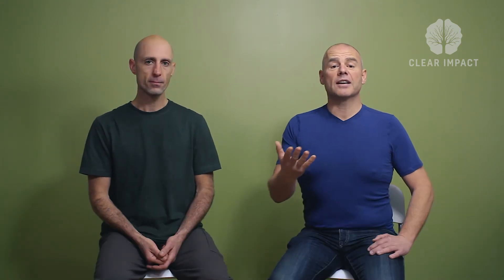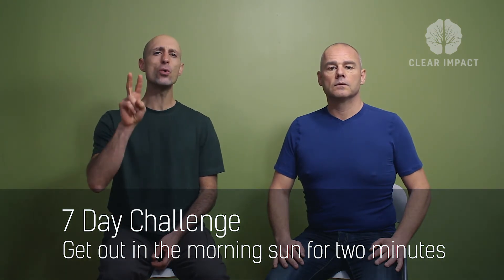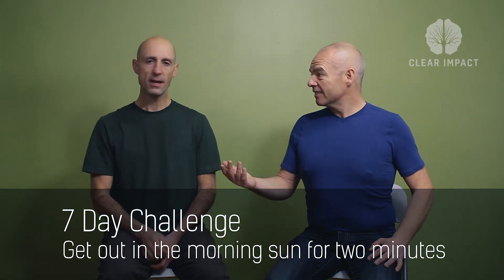How to Naturally Sleep Better (Without Pills!) 2018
How do you improve the quality of your sleep? By doing everything possible to set yourself up for success. Remove any obstacles that might be interfering with the quality of your sleep, give your body the chance to listen to its natural circadian rhythm and notice the difference in your daily energy levels right away.

Sleep is a critical aspect of overall wellness and is impacted by many other aspects of our lives. At Clear Impact we focus on a Holistic and Natural approach to wellness because that's how we evolved to be healthy.

A Holistic approach is the idea of considering all key areas of wellness as our bodies and minds work in harmony, not as individual silos. When we take a holistic approach, focusing on breath, sleep, nutrition, movement, environment and human connection we see far better results far more easily.

That being said, if you really want to break out of your cycle of self sabotage, you must first focus on two core areas of wellness.

First, calm the nervous system. We use a powerful tool called HeartFlow breathing to calm the nervous system and escape from stress in the moments of the day you need it the most.

Second, activate a vision of who you choose to be in this life. When we activate a vision we start to attract and manifest the life we want instead of the life we have been repeating over and over again.

Breaking free of stress and self sabotage doesn’t have to be difficult or take a lot of time. It just takes the right tools in the right order, some practice and a community of support. For more information on our Clear Impact Coaching Programs, contact us for a free 30 minute coaching call and we will work with you to see if you are a good fit for our tribe

now to schedule your free call.

For more wellness tips, perspectives of holistic personal growth and to join a loving community of like minded humans join our FB group Holistic Personal Growth @